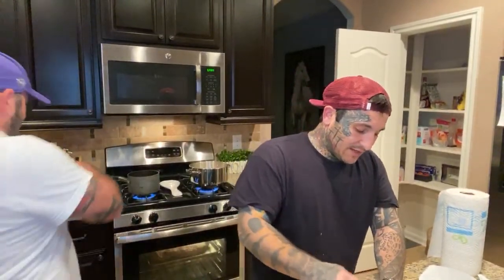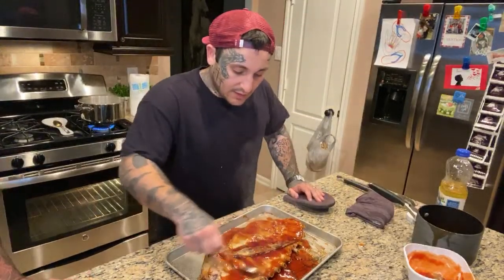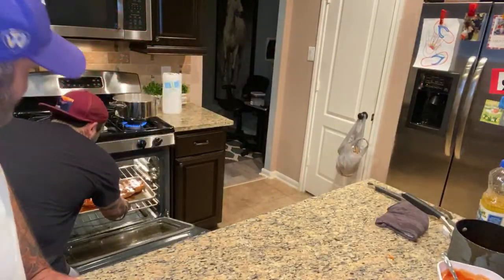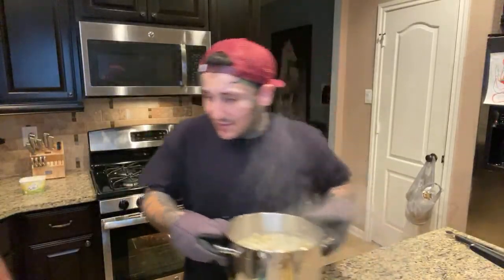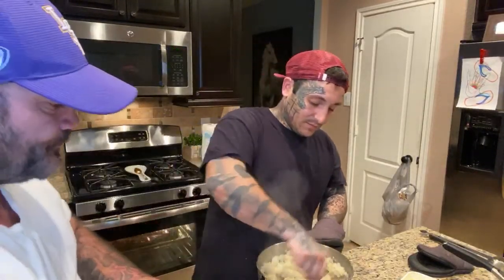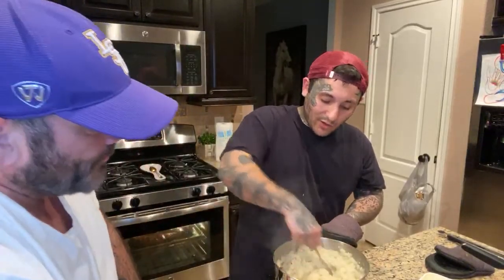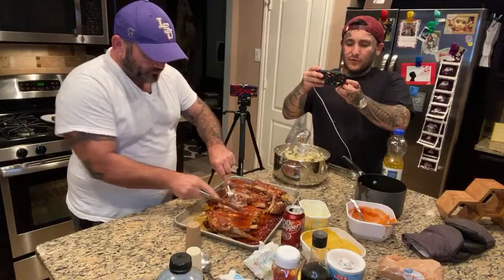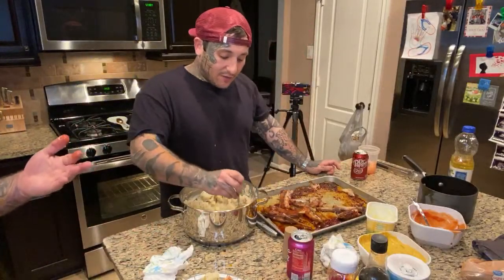Brandon Hantz cooking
Brandon Hantz Russell Hantz